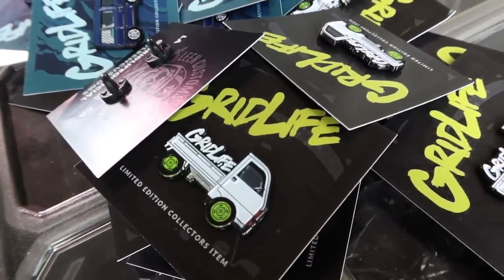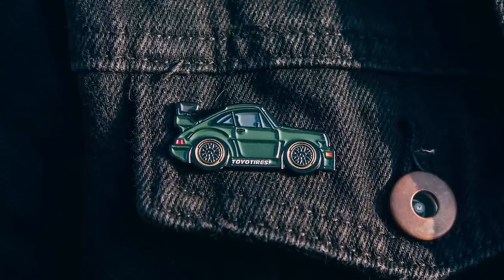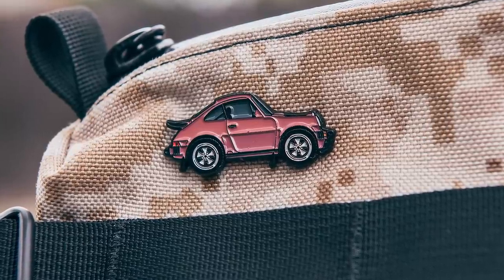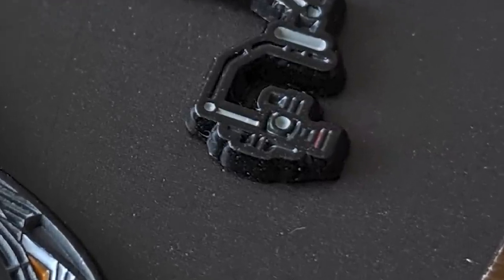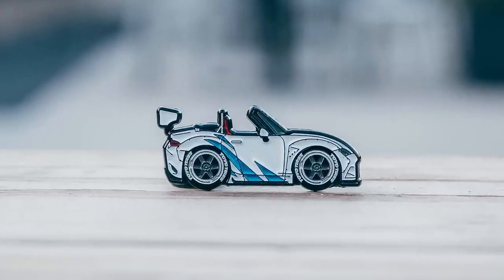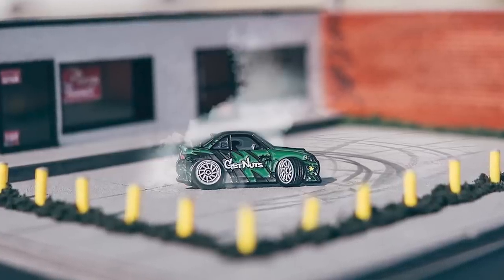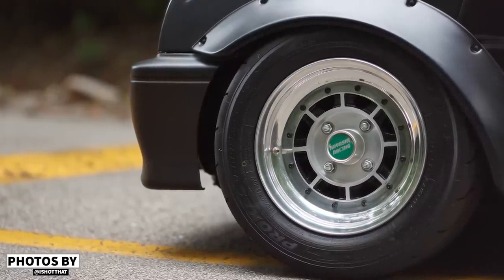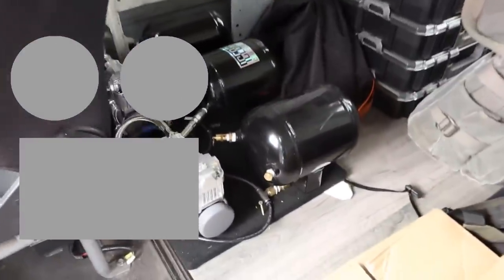Custom Crafted Car Pins! Larry Gets his 240Z and Camera Car Fully Pinned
How rad are these!? Our buddy Leen Customs leans on his graphic design background to create custom car pins of everything from iconic racecars, to his buddies' cars, all the way down to Larry's Orange Bang 240z and Corolla camera crane car.